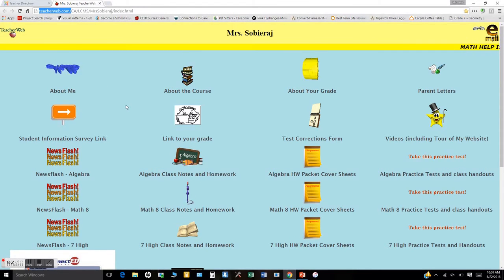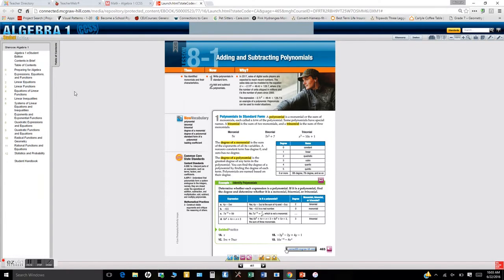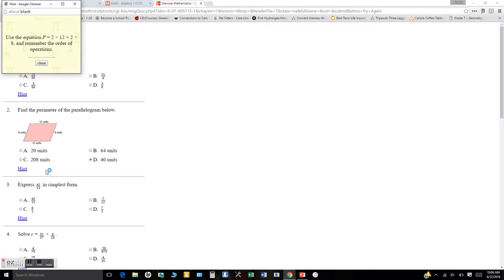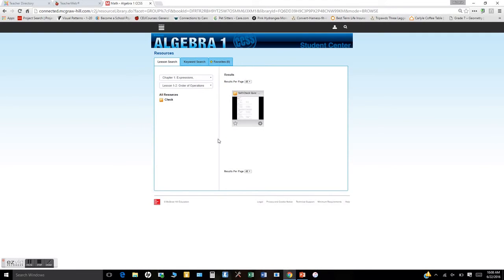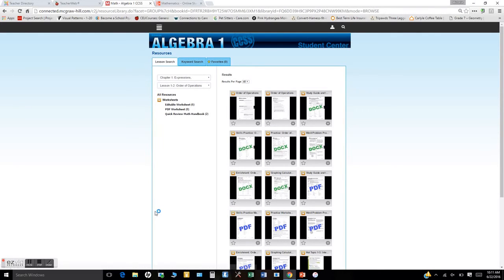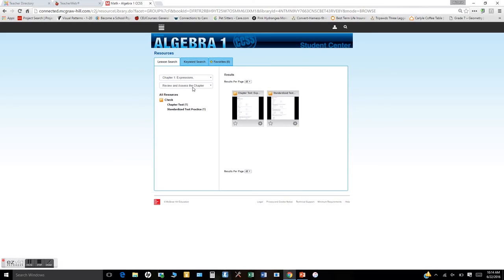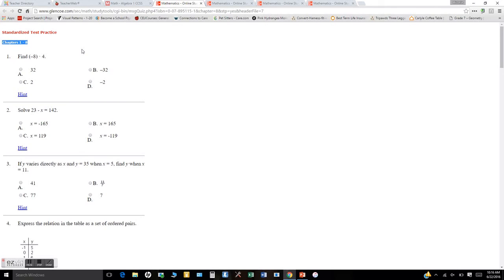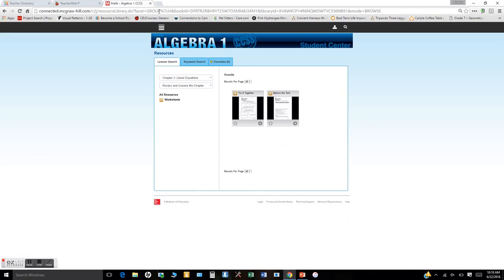Algebra 1 McGraw Portal Tour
Take this tour of the Algebra McGraw Hill portal.